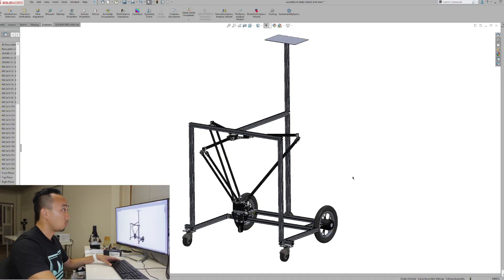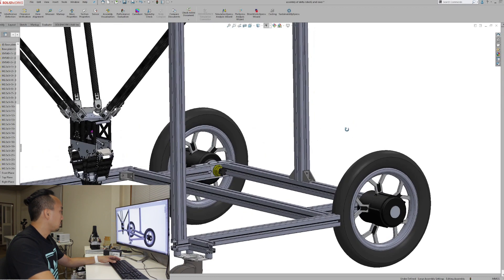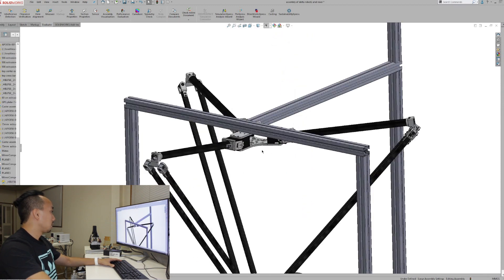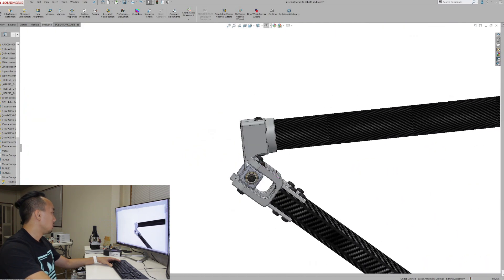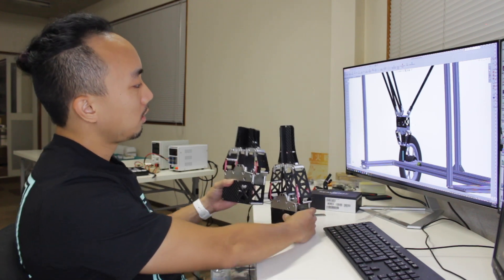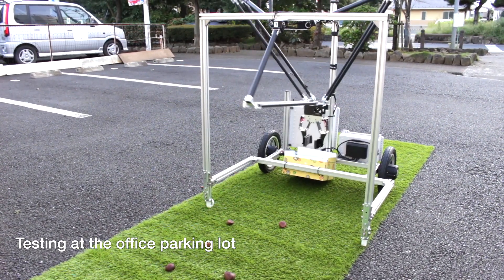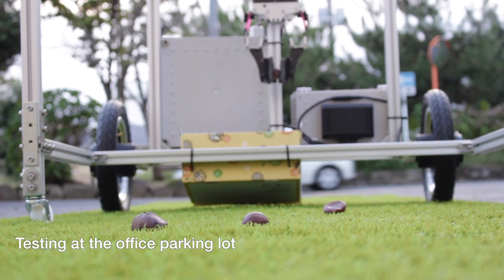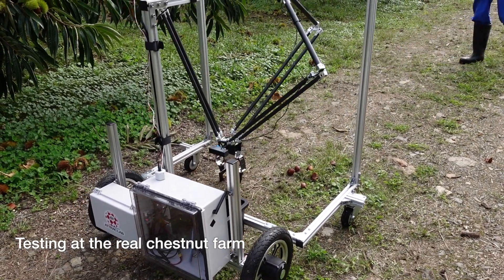Making a Chestnut-Picker from Cube Pilot + Delta Robot + AI Object Detection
This is chestnut-picker robot demonstration, I am using Cube Pilot for a flight controller, so in the future there will be more feature from Ardupilot that I want to apply on, but today it will just move straight forward.
This time I would like to test the basic function which suppose to be the chestnut detector and picker. I am using delta robot for the purpose of fast picking, and adaptable to any object in the future as well. The AI object detection is the most well-known state of the art object detector yolov3 darknet